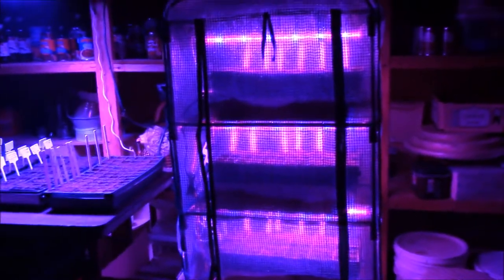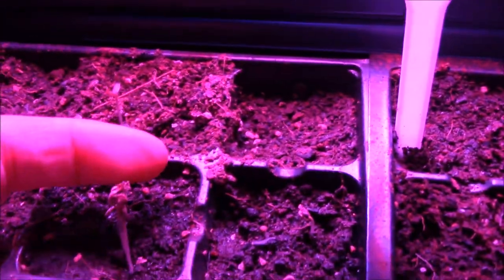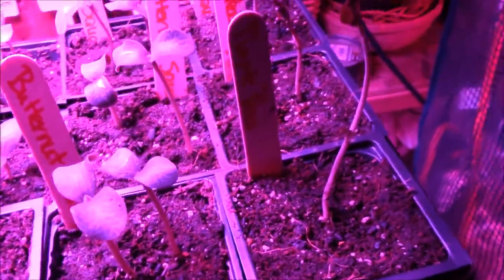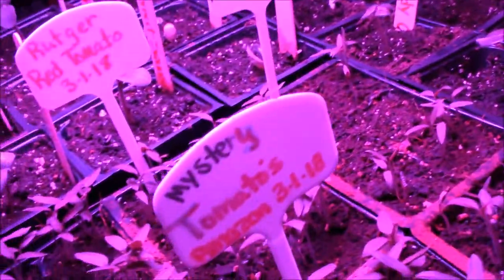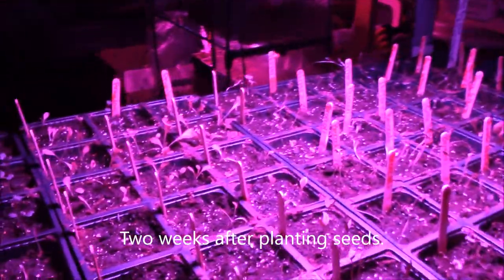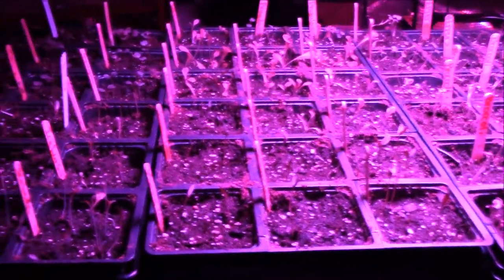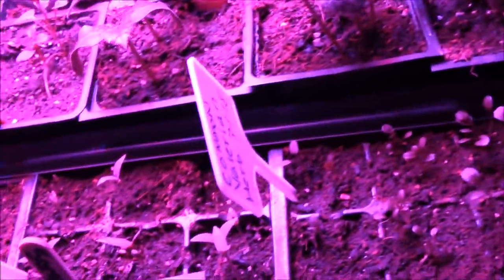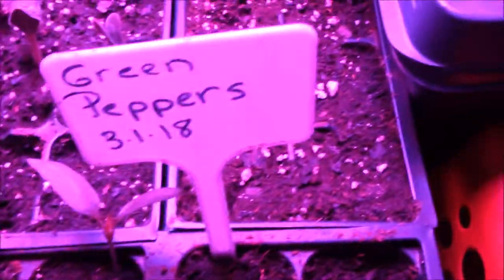planting progression from seeds to plants, how to replant starters without killing the extras.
Showing the progression and updates of my starter plants. Also showing you how to thin out and replant your seedlings without killing your extra plantings.